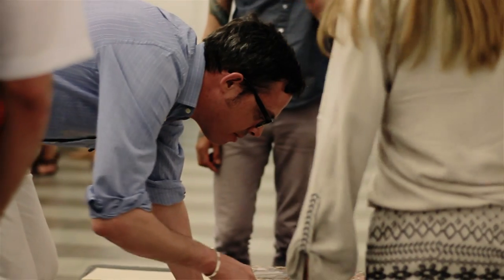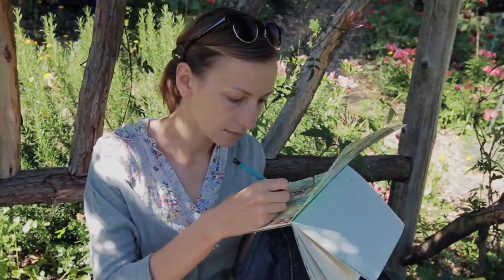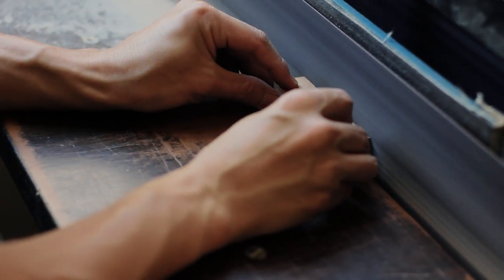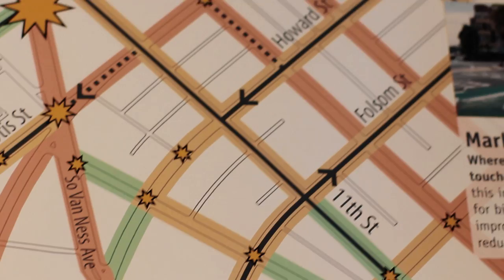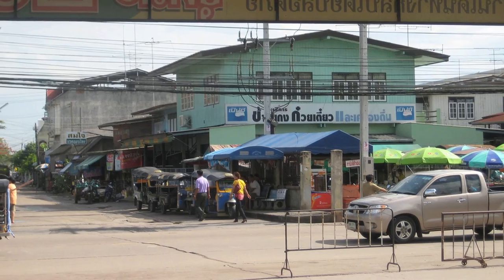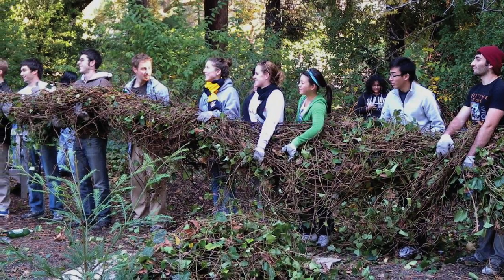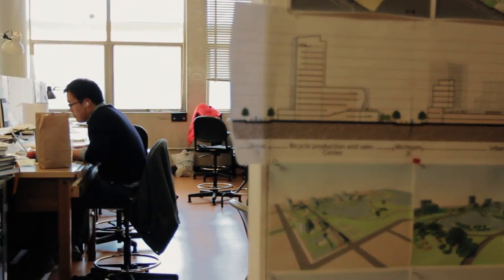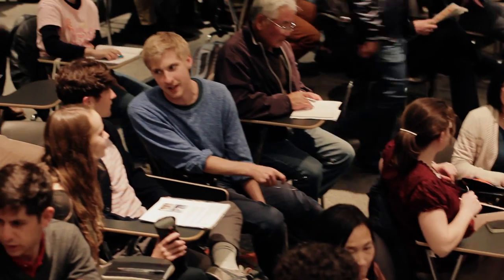Bachelor's Degree Programs at UC Berkeley's College of Environmental Design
Bachelor's Degree Programs in Architecture, Landscape Architecture, Sustainable Environmental Design and Urban Studies at UC Berkeley

UC Berkeley's College of Environmental Design offers undergraduate degree programs in architecture, landscape architecture, sustainable environmental design and urban studies, with options for additional study that are diverse, rich and lay the groundwork for a variety of professional directions after graduation.